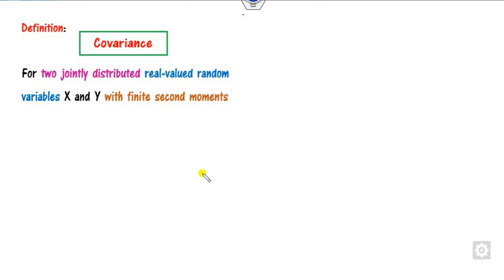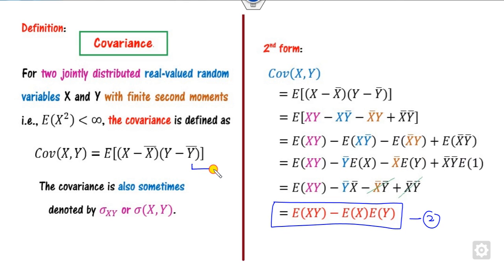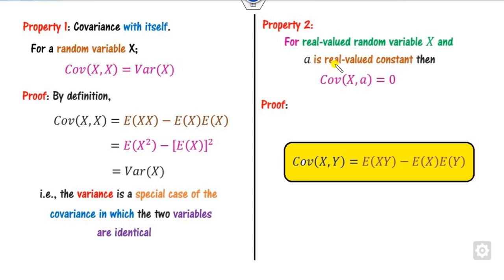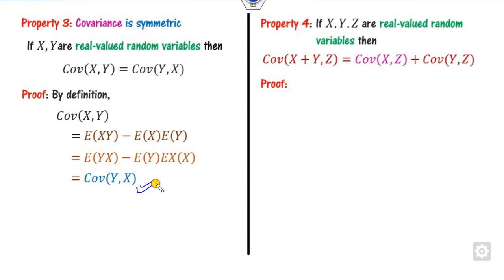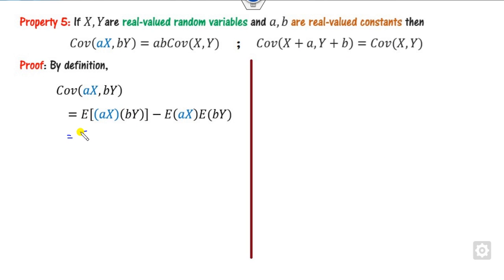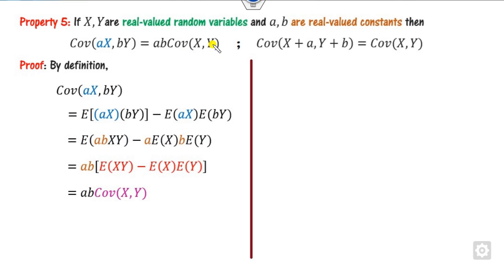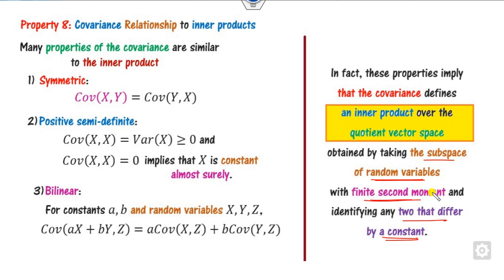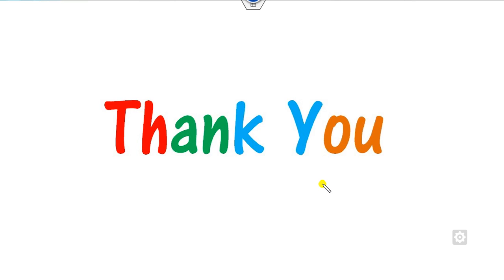Properties of the Covariance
This lecture explains the covariance, auto-covariance matrix and its properties.